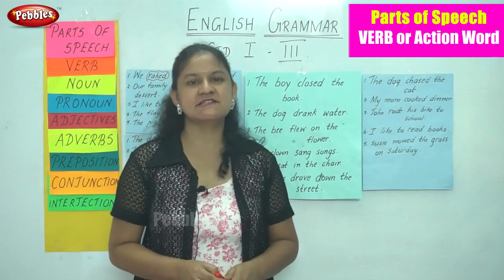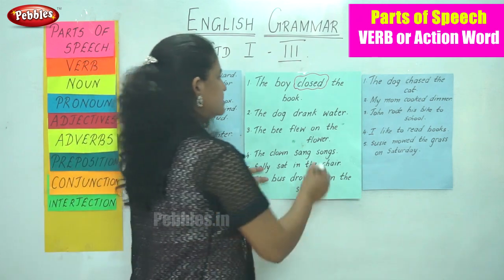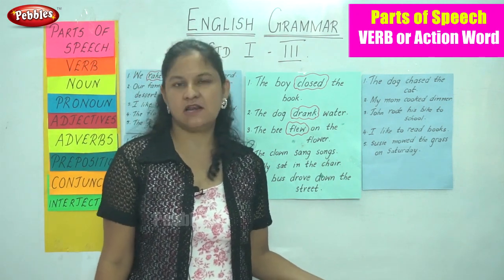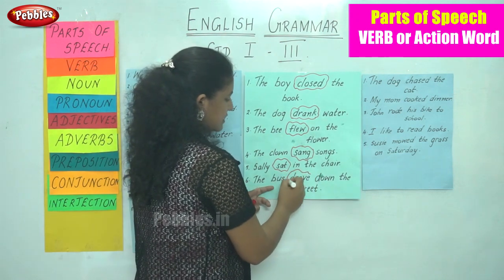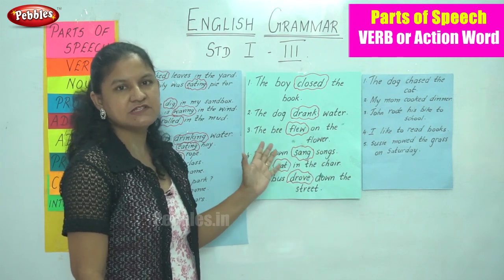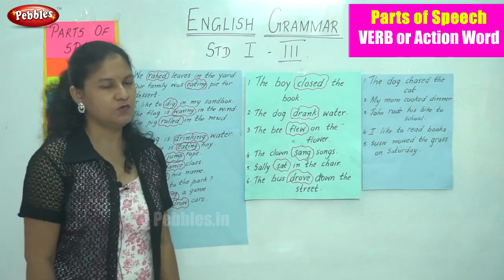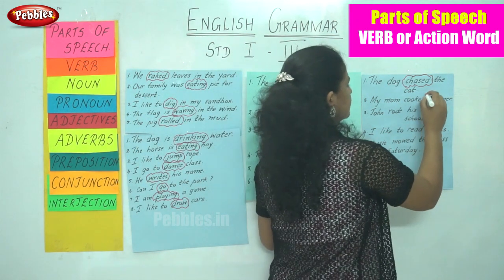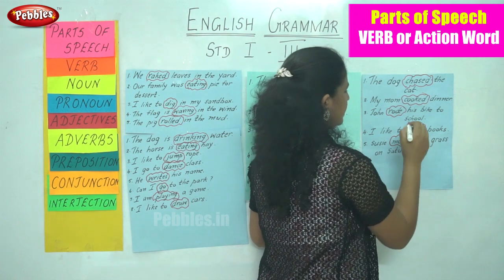1st to 3rd STD English Grammar | Parts of Speech | VERB or Action Word Part -2 | Learn English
1st to 3rd STD English Grammar | Parts of Speech | VERB or Action Word   Part -2 | Learn English